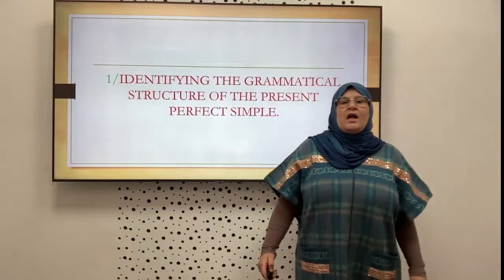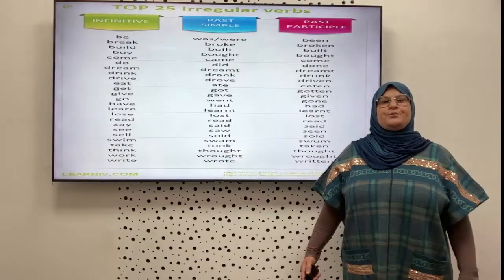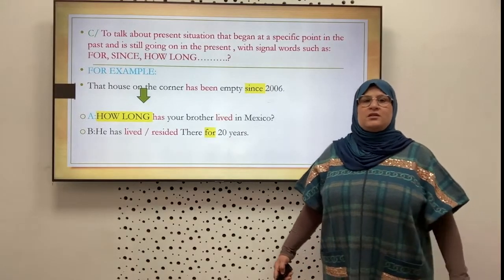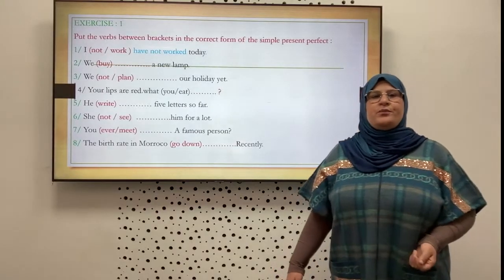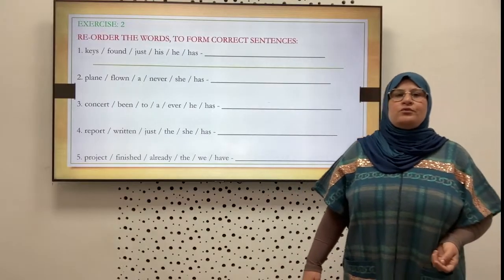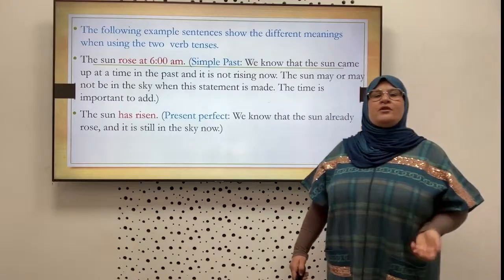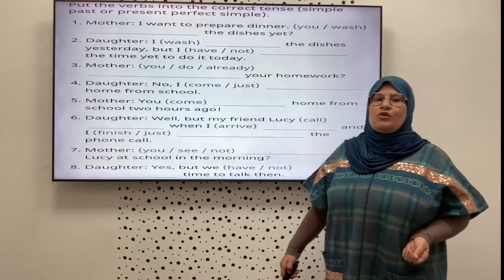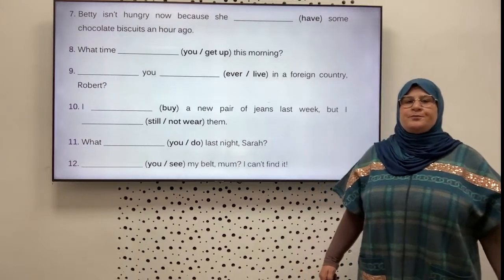Present perfect simple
presented by Mrs soumia El Jamie